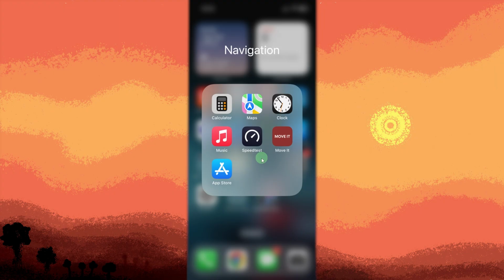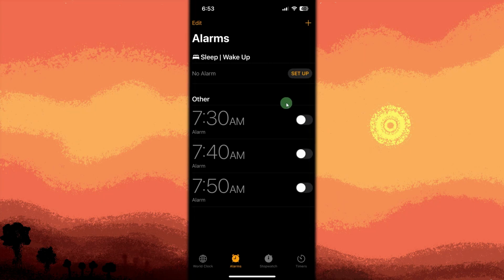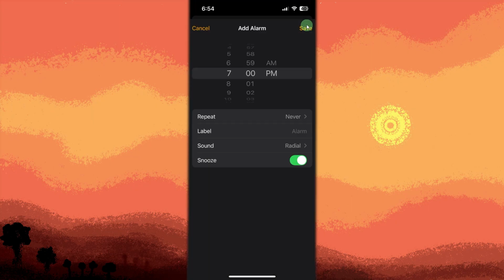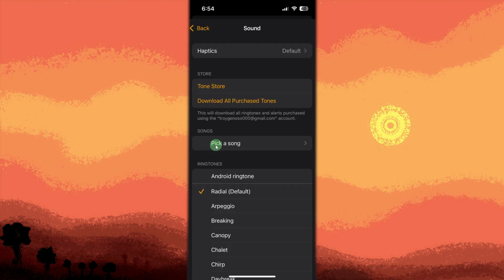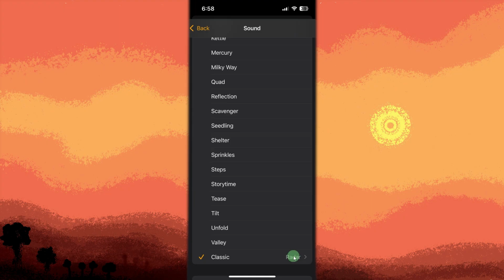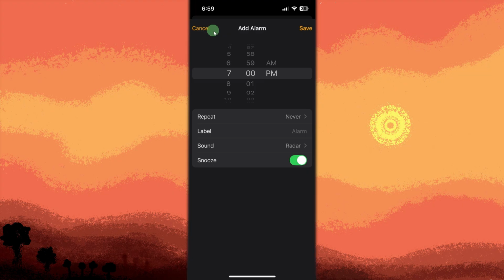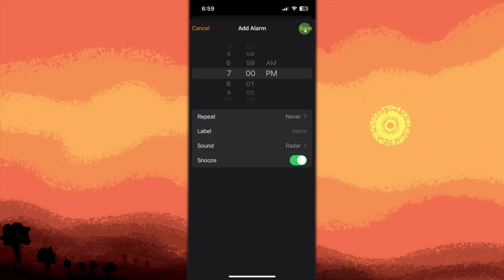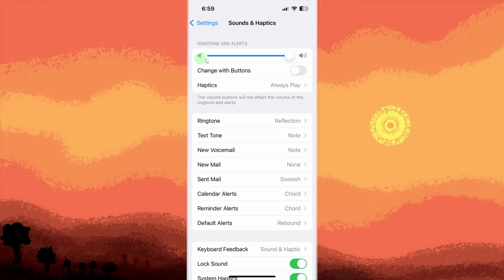How To Set iPhone Alarm To Crescendo Mode (Setup Guide)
This video will teach you how to set iPhone alarm to crescendo mode. Use this setup guide to enable the crescendo option for your alarms which with gradually increase the sound of the alarm.